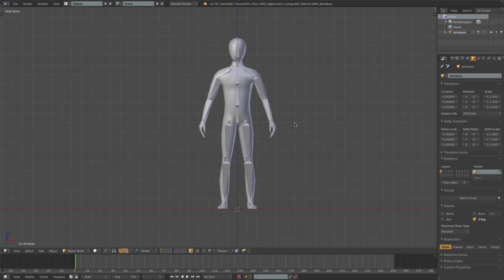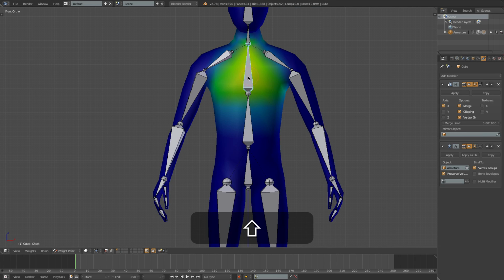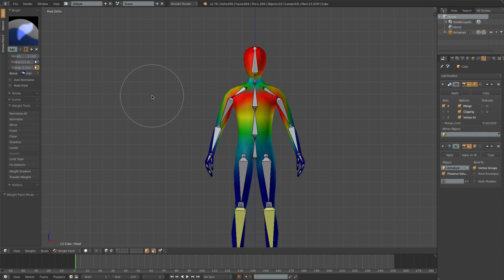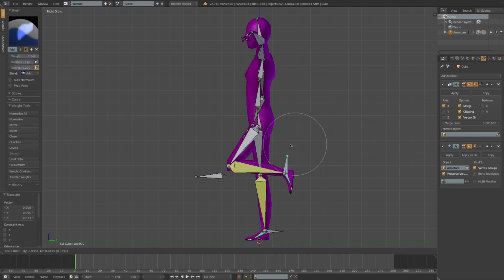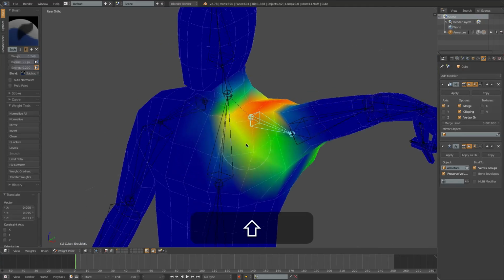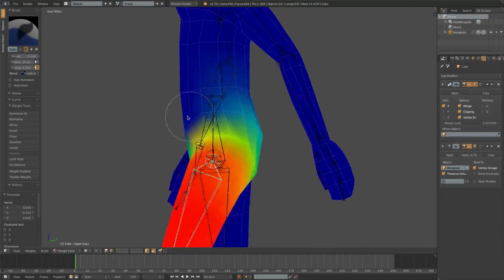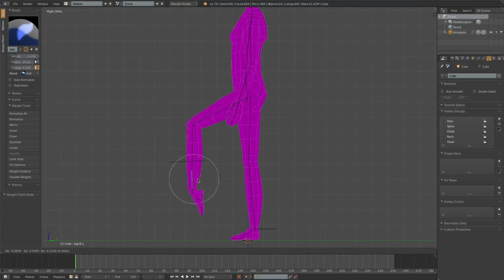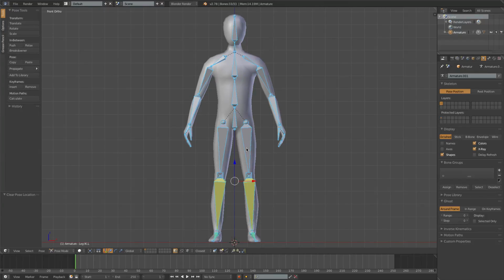RPG graphics E03: Weight painting [Blender]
In this episode we improve the way the mesh deforms using weight painting.